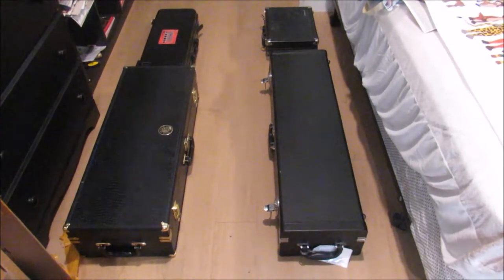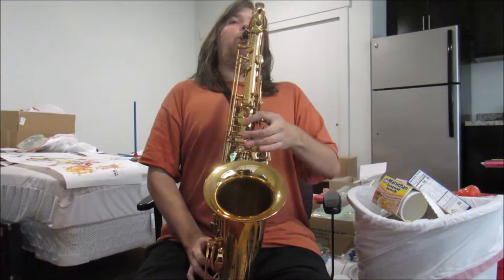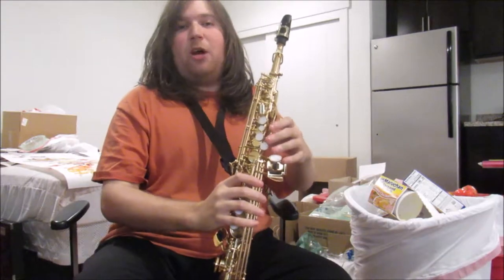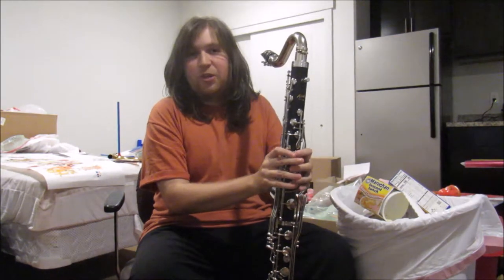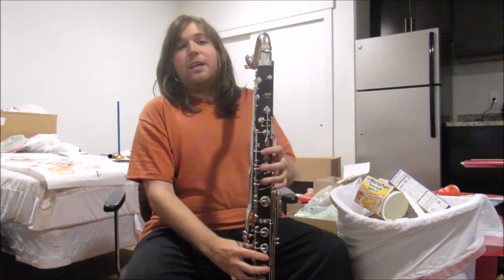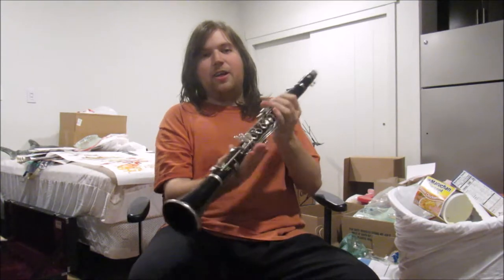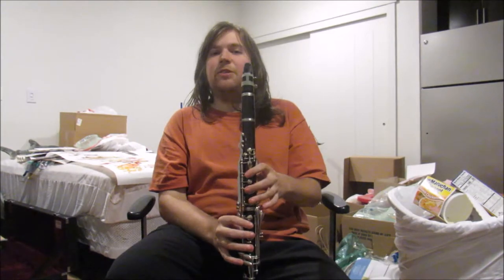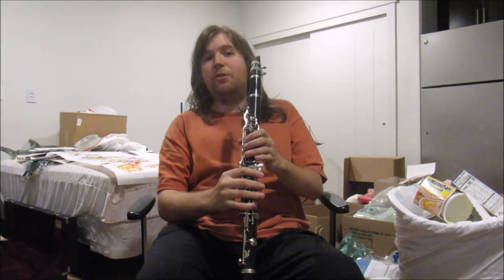Single Reed Instruments (B-flat Only) Part 1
In this video, I demonstrate the 4 most common Bb single reed instruments.